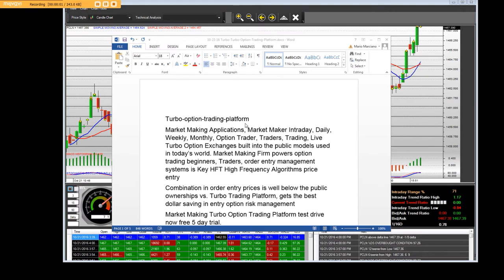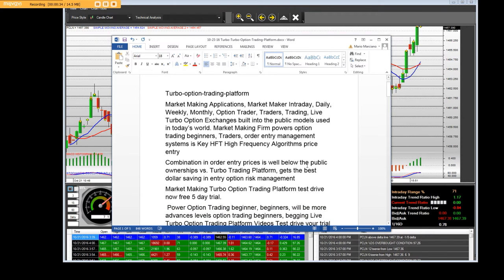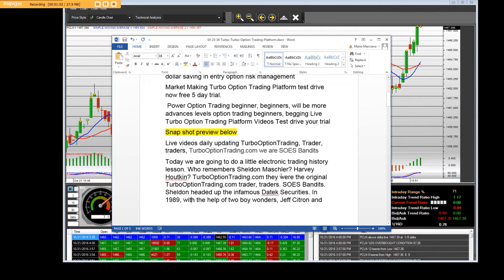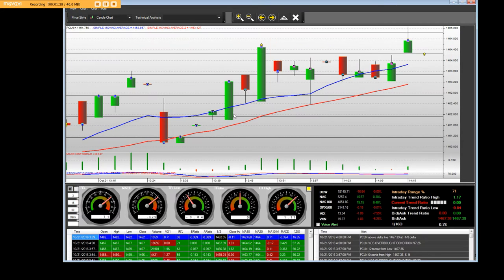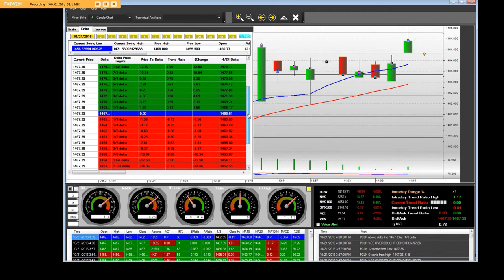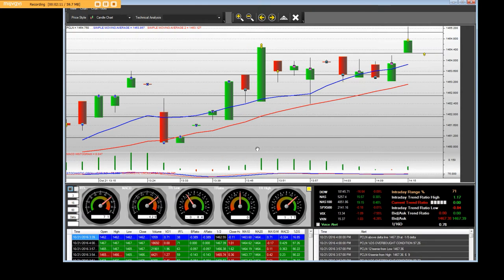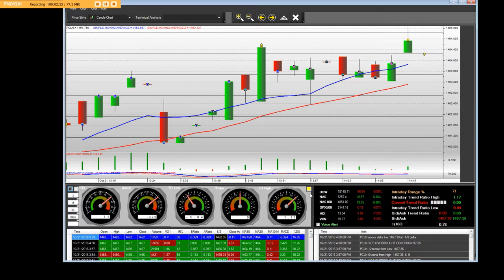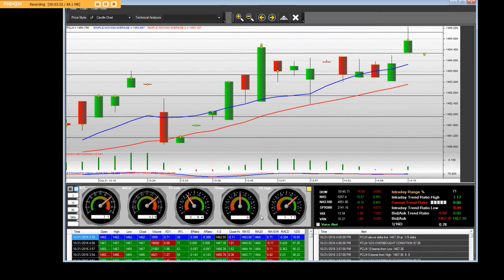Turbo-Option-Trading-Platform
Market Making Applications, Market Maker Intraday, Daily, Weekly, Monthly, Option Trader, Traders, Trading, Live Turbo Option Exchanges built into the public models used in today’s world. Market Making Firm powers option trading beginners, Traders, order entry management systems is Key HFT High Frequency Algorithms price entry
Combination in order entry prices is well below the public ownerships vs. Turbo Trading Platform, gets the best dollar saving in entry option risk management

Market Making Turbo Option Trading Platform test drive now free 5 day trial.
 Power Option Trading beginner, beginners, will be more advances levels option trading beginners, begging Live Turbo Option Trading Platform Videos Test drive your trial